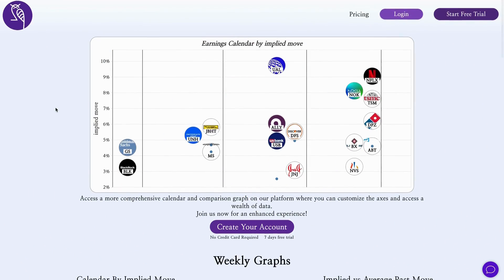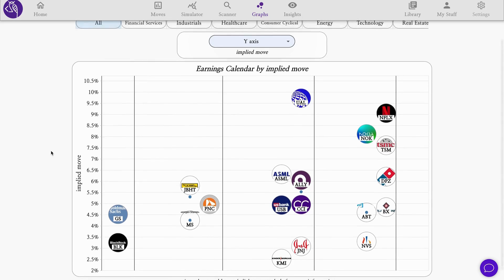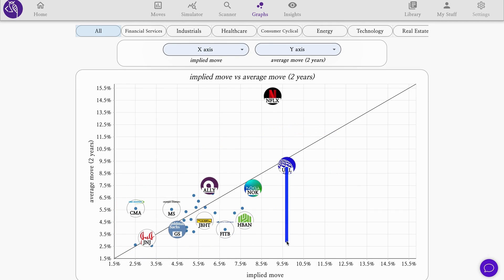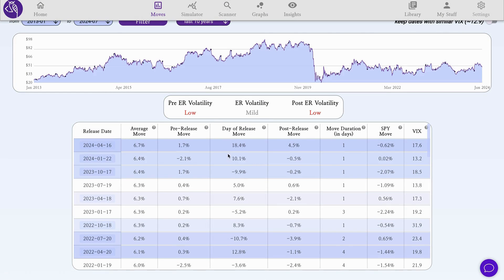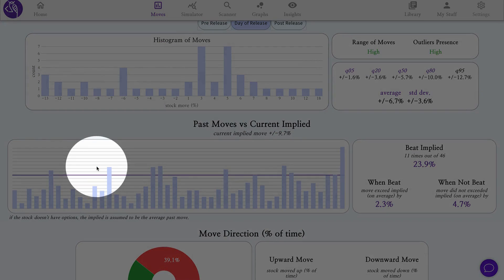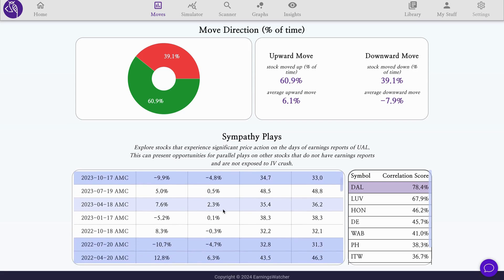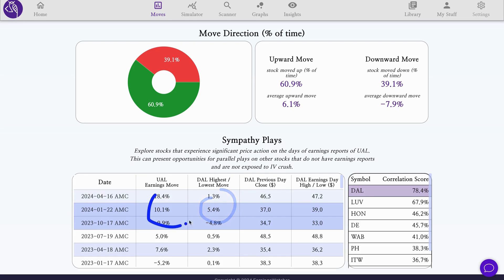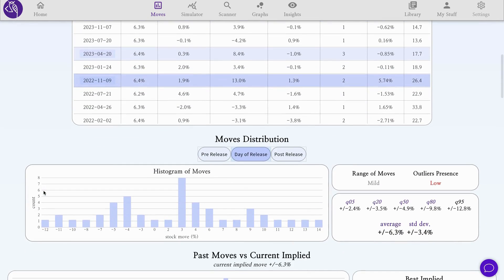Earnings Digest For Options Traders: Discover Sympathy Plays!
Review of this week earnings releases discussing market expectations and past moves for most anticipated releases, and a use case study of potential opportunities.

EarningsWatcher
Tools & Insights for Options Trading Around Earnings

00:00 calendar
01:51 implied vs average move
04:28 UAL Analysis
06:34 Sympathy plays